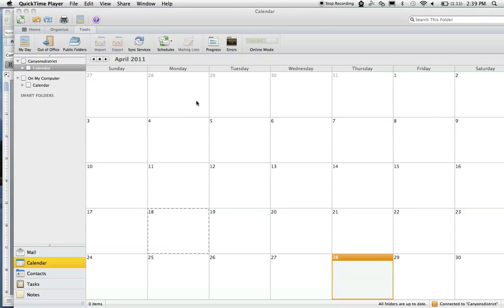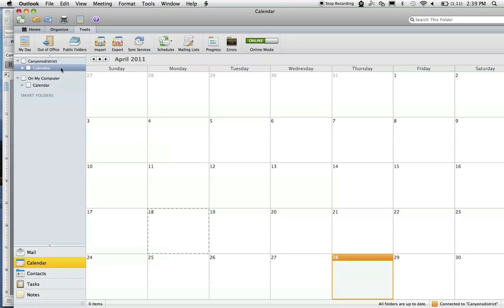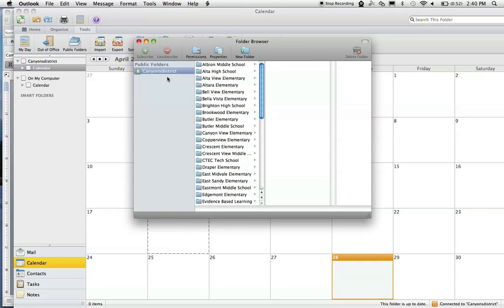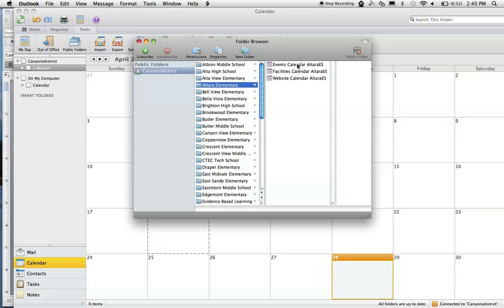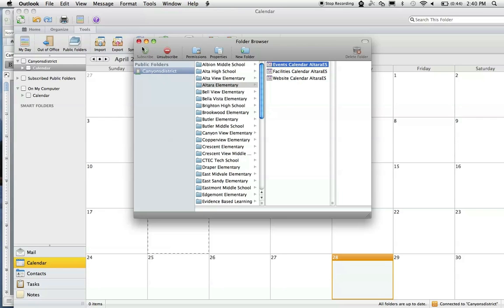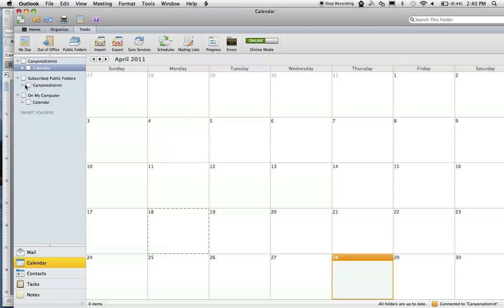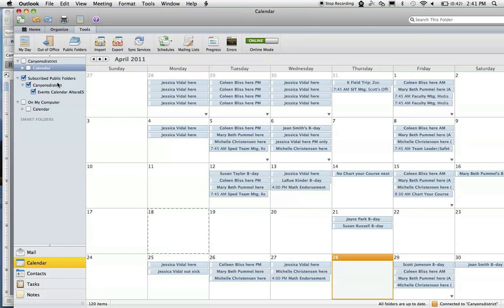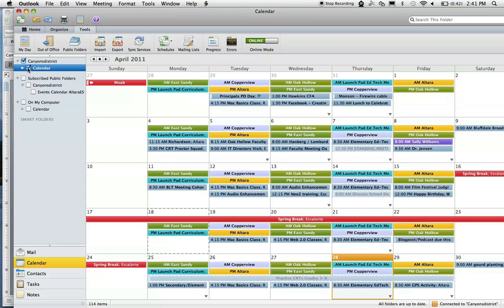Outlook Subscribe Calendars.m4v